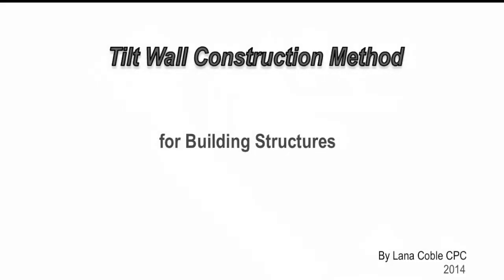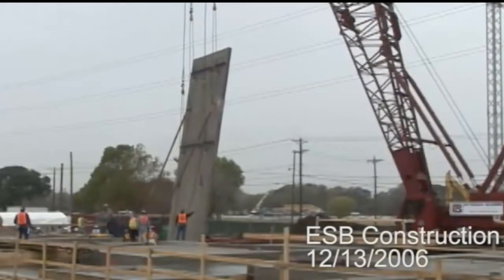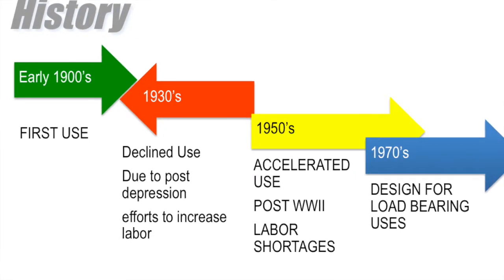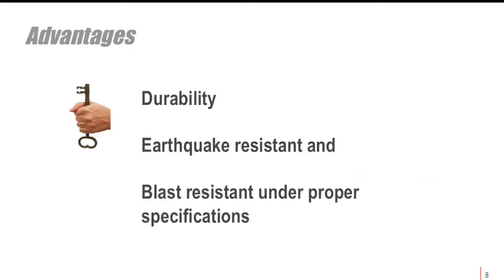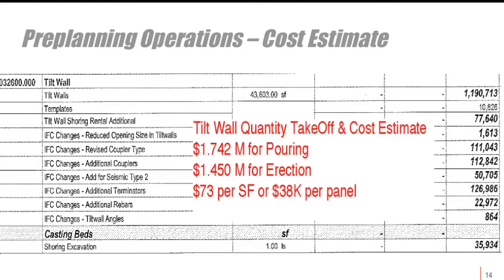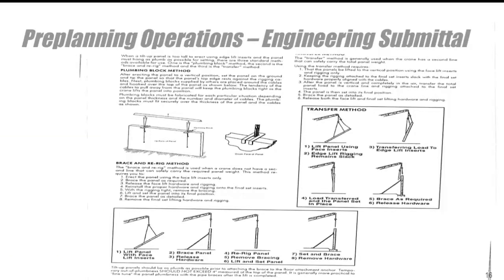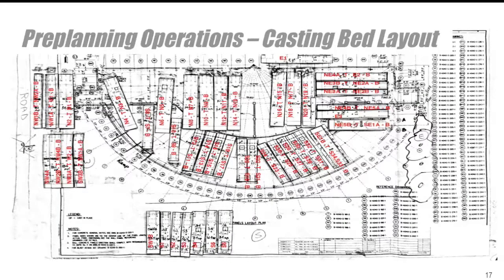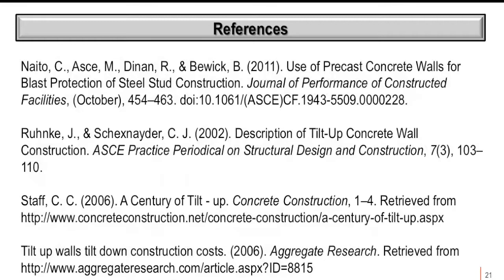Tilt wall Construction Learning Module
This learning module demonstrates the construction method known as Tilt Wall and the appropriate planning processes for a successful installation.